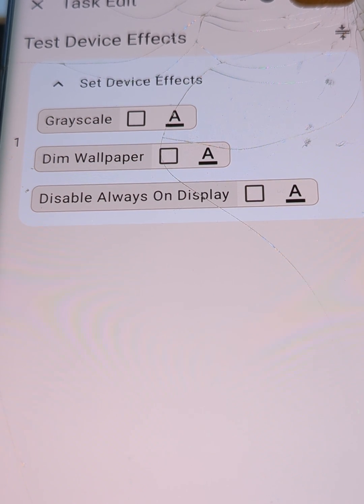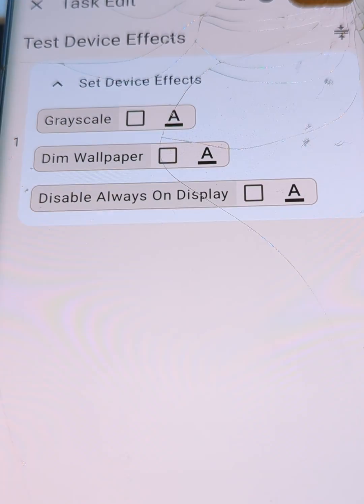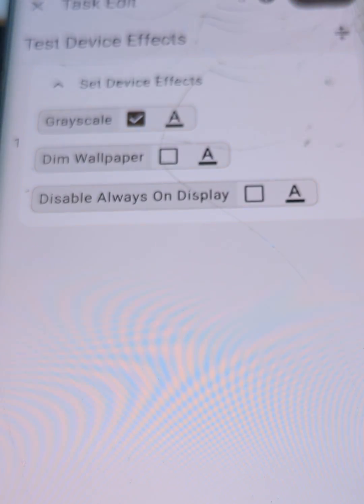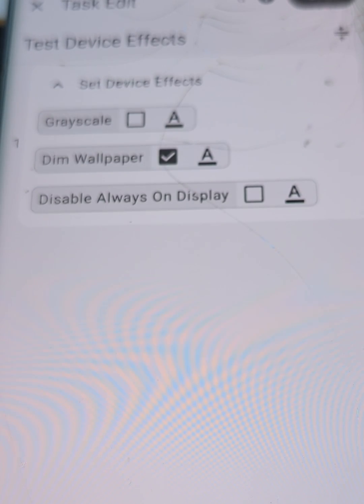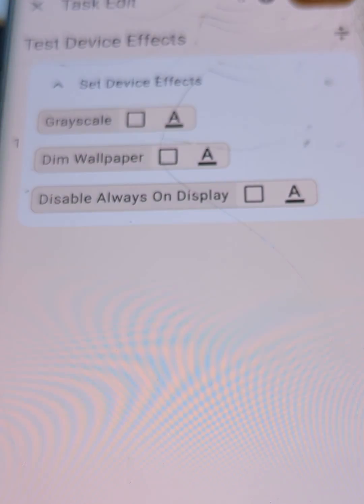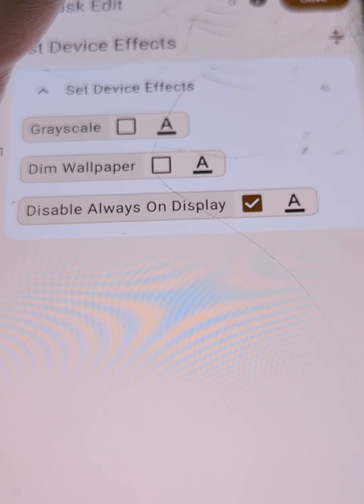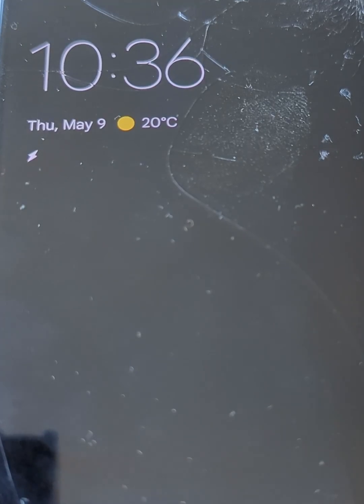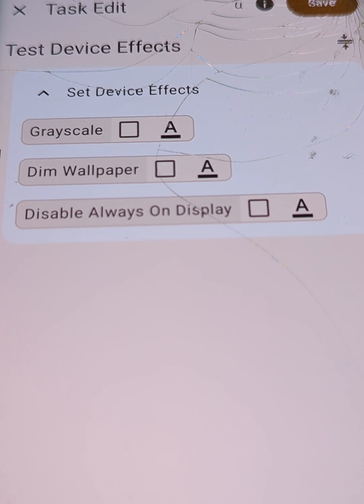Tasker - Set Device Effects